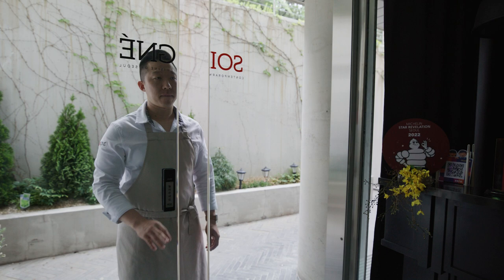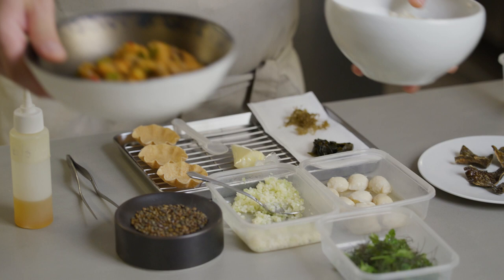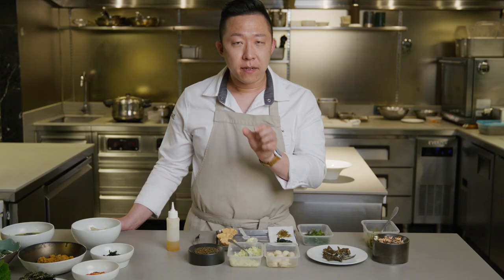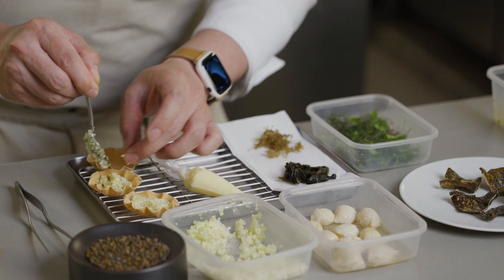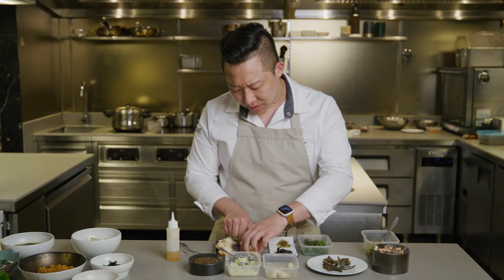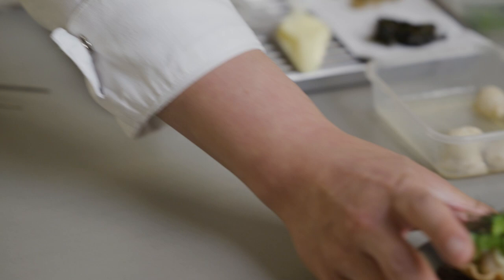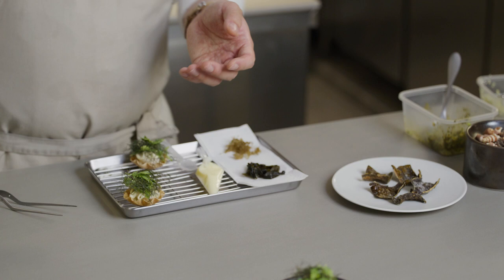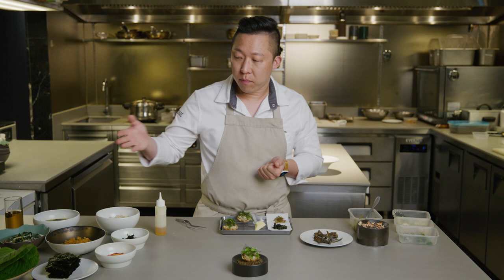Chef Jun Lee Makes Ssam at SOIGNÉ in Seoul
Watch the full Asian Plant-Forward Kitchen: Korea documentary and find plant-forward recipes

Jun Lee ‘10, executive chef and owner of two-star Michelin restaurant, SOIGNÉ, in Seoul, makes a variation on a South Korean favorite, ssam. Ssam means “wrapped” and is a lettuce wrap with a piece of meat such as pork or beef. He serves his ssam in a tart shell with couscous salad, egg, and herbs.